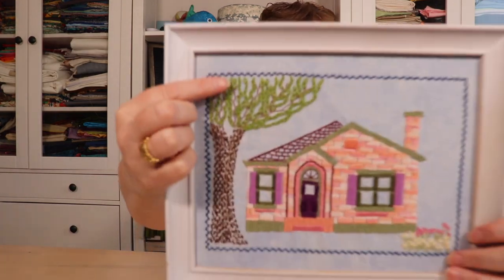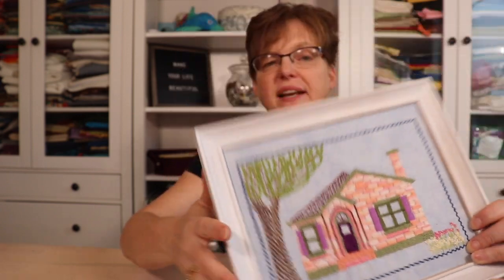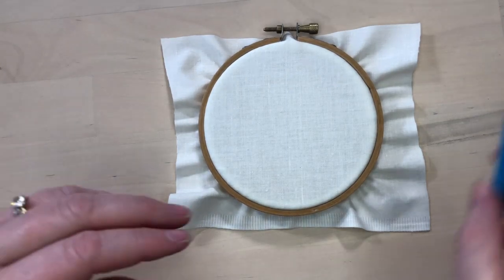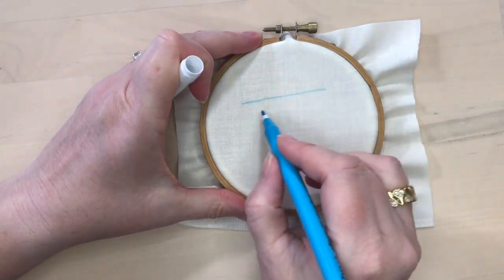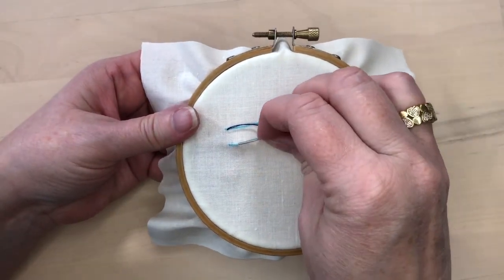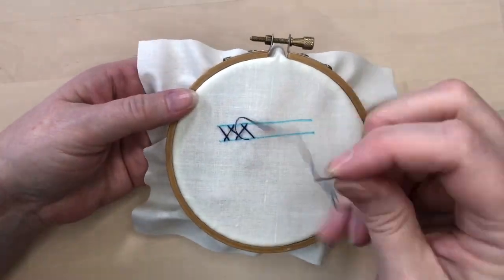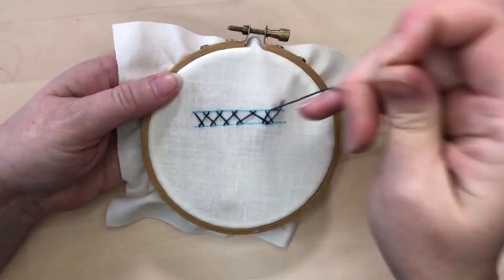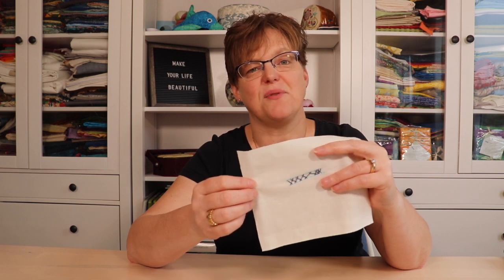Embroidering with herringbone stitch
Herringbone is a fun variation of a back stitch. It's great for borders and lines. See how to do it and when to use it.

Learn how to embroider with these resources:
Simple Embroidery ebook: